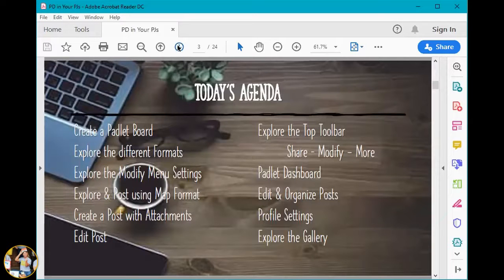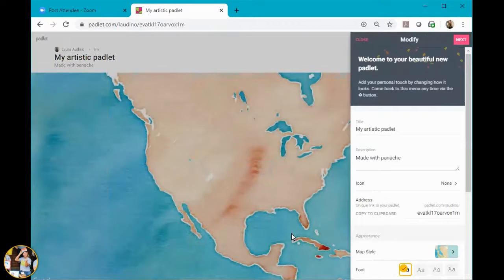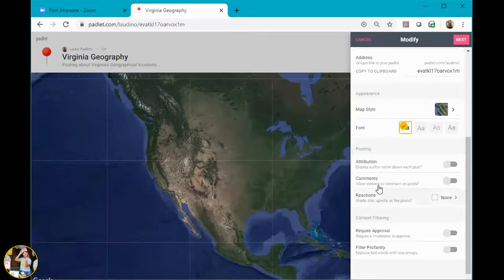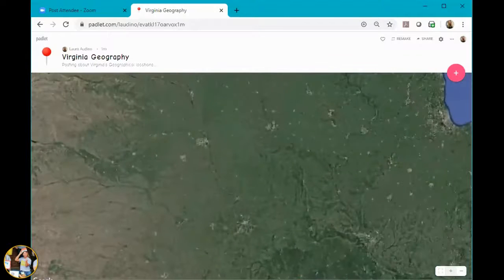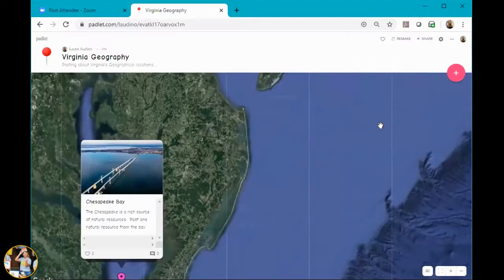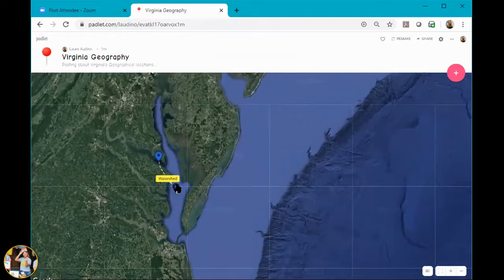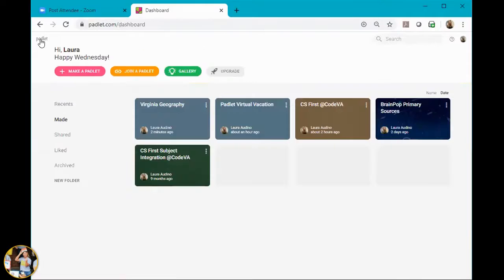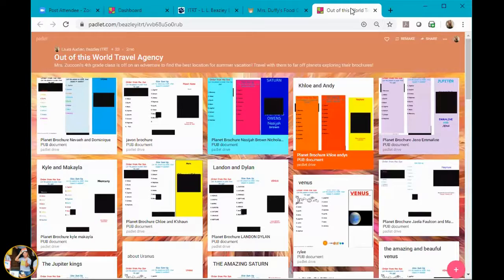PD in Your PJs: Padlet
Padlet is an online interactive “bulletin” board space that allows students, parents, teachers, staff... anyone to collaborate, post reflections and share ideas, attach files, share URL links and more!